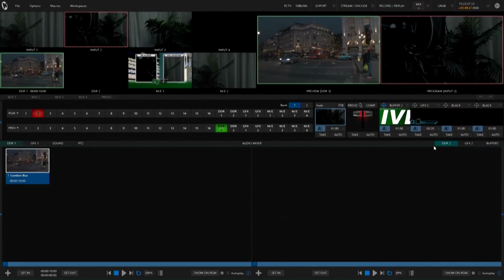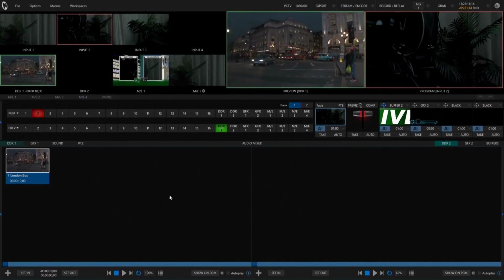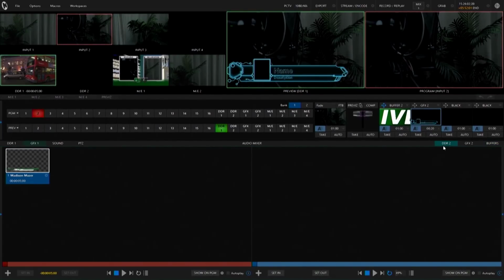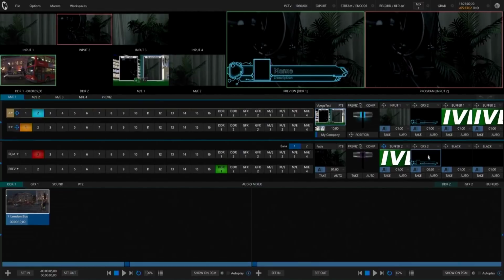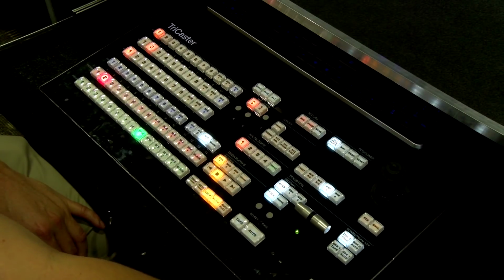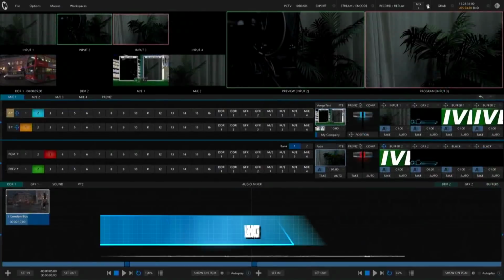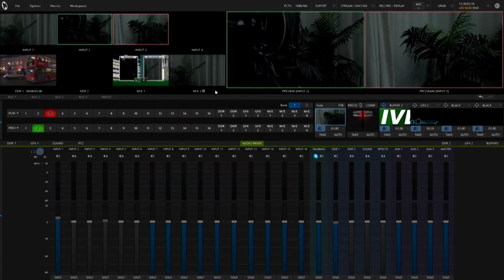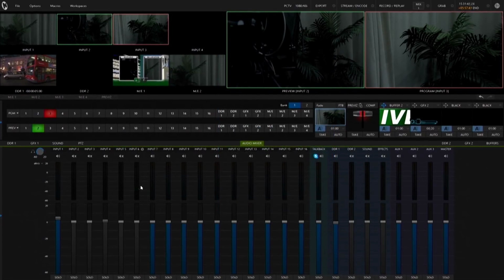TriCaster TC1 Product Spotlight By Broadcast Beat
Broadcast Beat reviews the new TriCaster TC1 by NewTek. The most complete production system available today, TriCaster TC1 represents the continued innovation of the iconic product that defined an industry. Designed with the way you work in mind and equipped with hundreds of advanced production capabilities, it has everything you need to do video your way today—and tomorrow.

Switching, streaming, recording in HD, 3G, and 4K UHD 60p

Native software driven processing for maximum production power and flexibility

Comprehensive camera coverage and compelling multi-source video mixing, including 16 external inputs and 4 M/Es

Studio-grade Skype® video calling with multi-channel Skype TX software integration

Integrated video servers allowing playback, replay, and live editing without any additional hardware

Multi-channel ISO recording to full-resolution QuickTime® and H.264 files for VOD, post-production, and archive

Dual-channel live streaming to Facebook Live, Microsoft® Azure®,
Periscope, Twitch, YouTube™ Live, and more

Real-time social media sharing to Facebook, Imgur, LinkedIn,
Twitter, Vimeo, YouTube, and more

Powerful production automation with custom macro commands, sophisticated full-motion compositing, and flexible control options

Advanced audio mixing with multi-source configuration and control, professional DSPs, and 4 x 4 x 4 channel routing

Premier creative capabilities, including multi-bus mix effects, animated titles and transitions, advanced chromakeying, spectacular live virtual sets, and more.